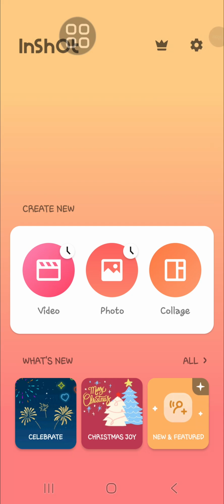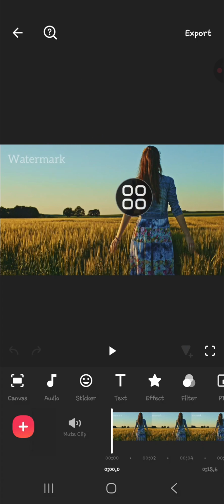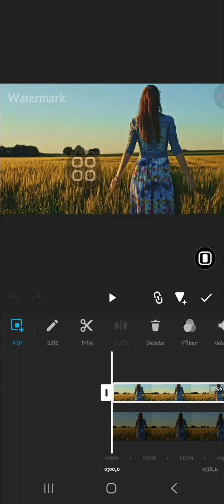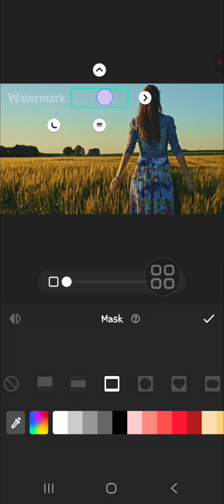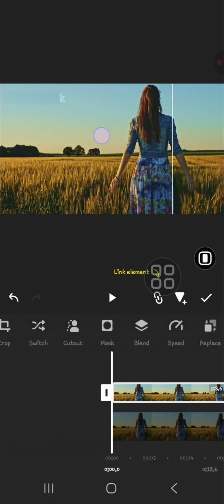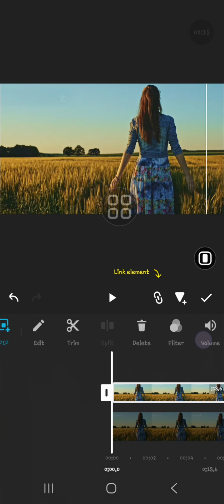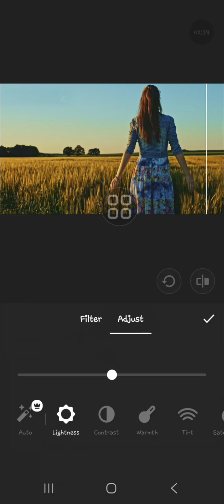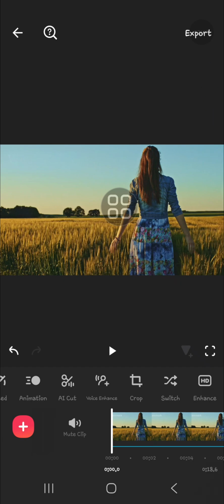WATERMARK GONE IN SECONDS! - How to Remove Watermark in InShot Using the Mask Trick Tutorial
Want to remove a watermark in InShot without paying? This powerful mask trick hides it cleanly and naturally!
🎬 How to duplicate & overlay your video
🟦 Using rectangle mask to cover watermark
✨ Feathering for a natural blend
🎨 Extra filter adjustments for perfect results